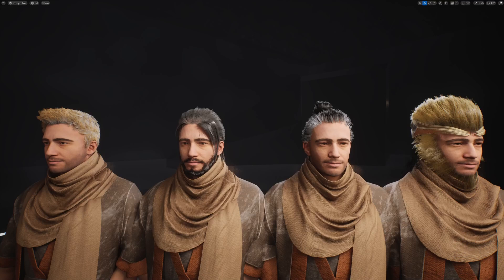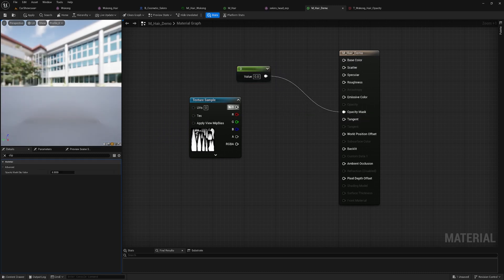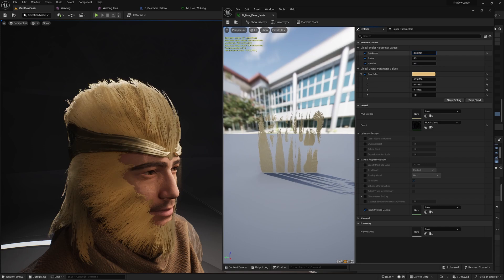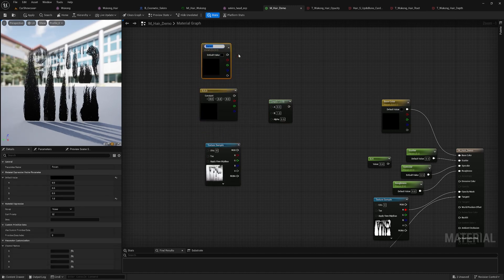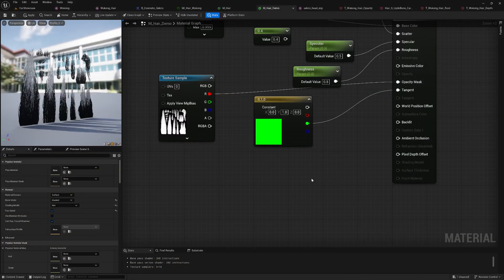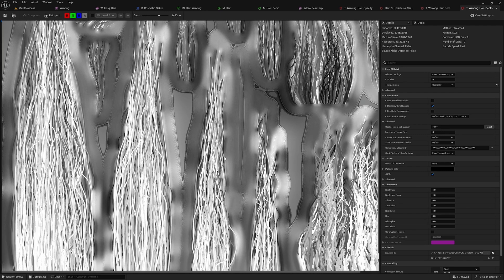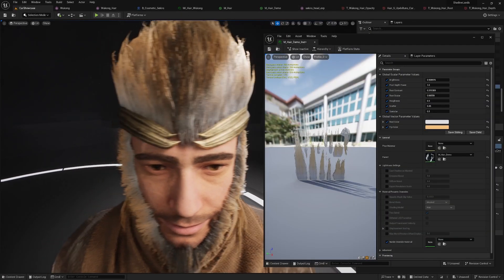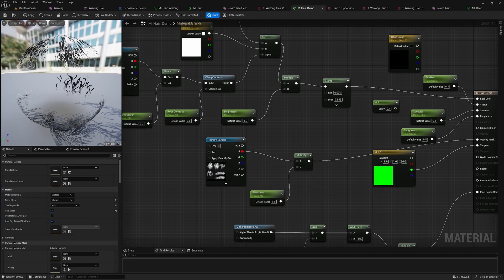Ultimate Guide to Unreal Engine Hair Shader: Everything You Need for Stunning Hair Material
In this video, I explain how to create shader for hair , to render good quality hair.

Tools I'm using:
Unreal Engine
Blender

Chapters:
0:00 Intro
00:26 Create Hair Material
01:09 Opacity Mask Node
02:13 Scatter / Specular / Roughness Node
02:59 Tangent Node
03:57 Root Tip Color
06:32 Pixel Depth Offset
09:55 Outro